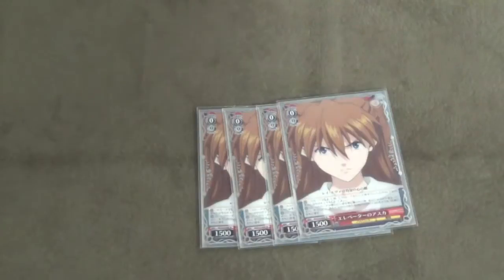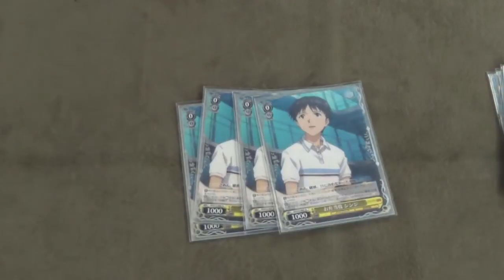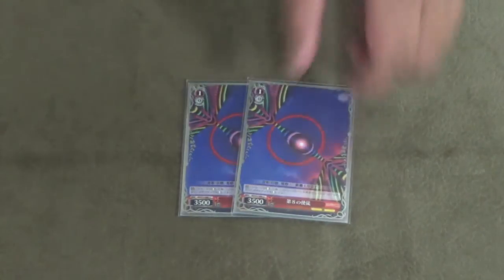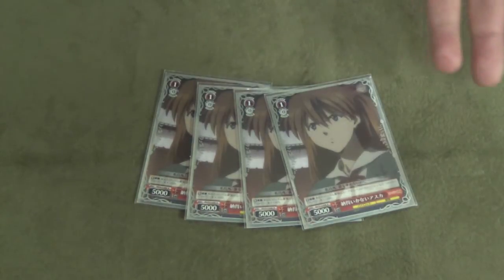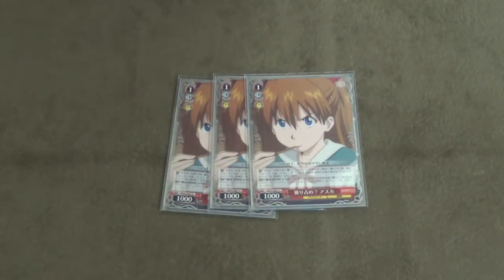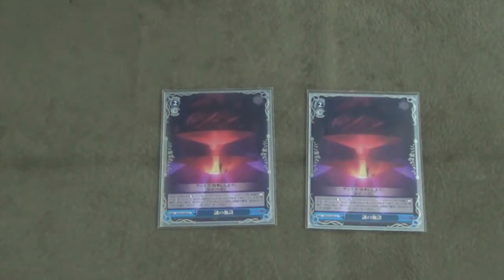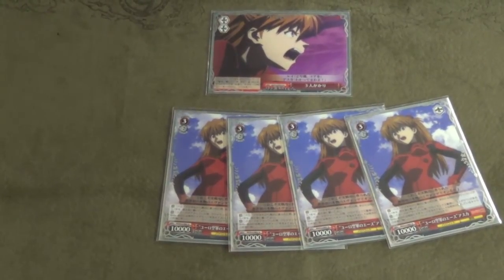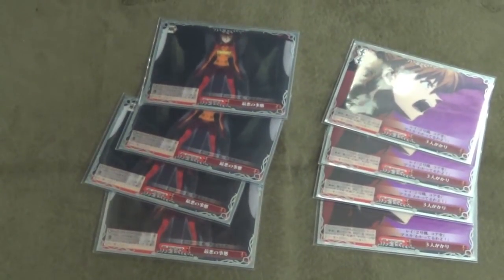Weiss Schwarz Matt's 「 Rebuild of Evangelion 」 Deck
Here's a deck profile of Matt's Evangelion deck.

Thumbnail credits to Siraha

Thumbnail art by Siraha.